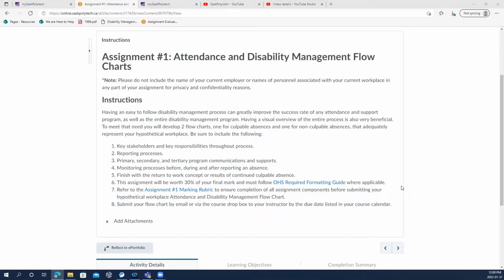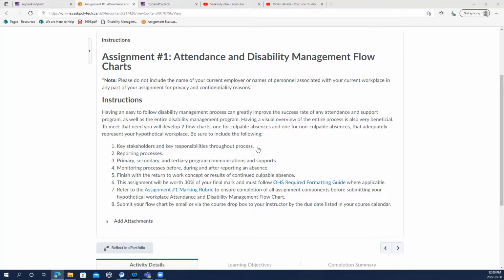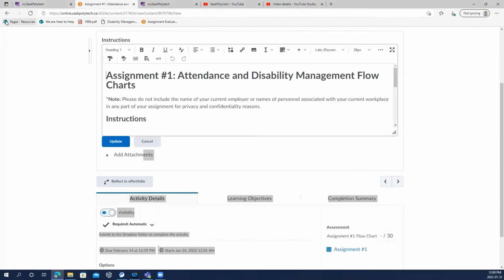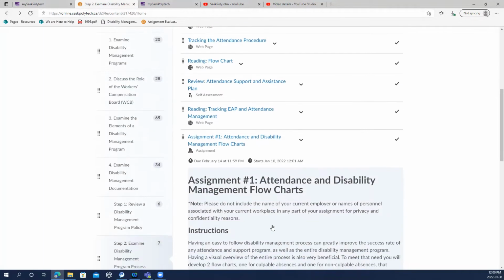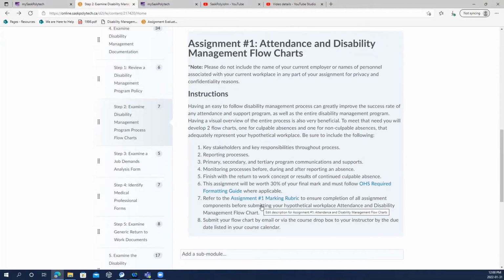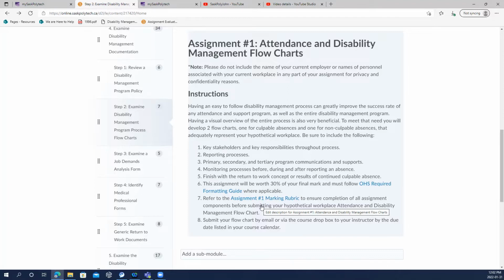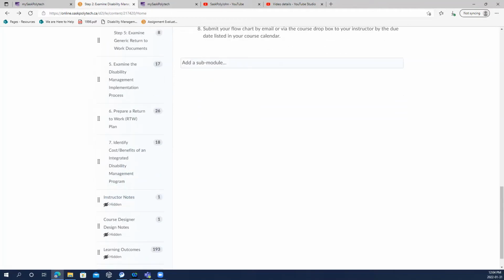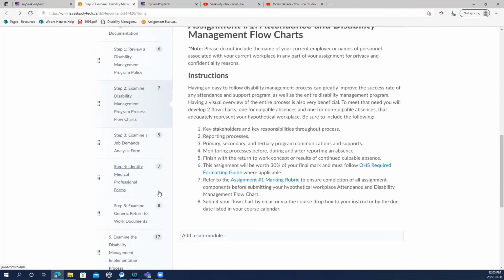Disability #2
Title screen is incorrect